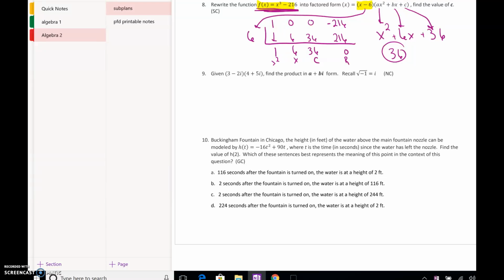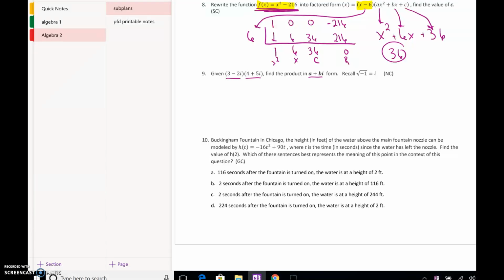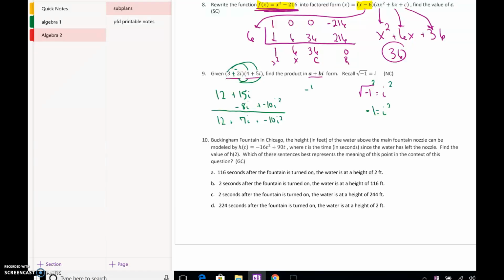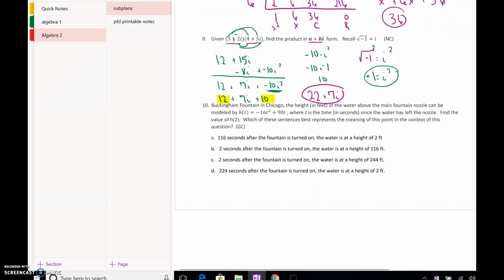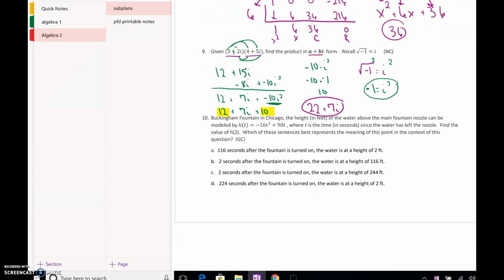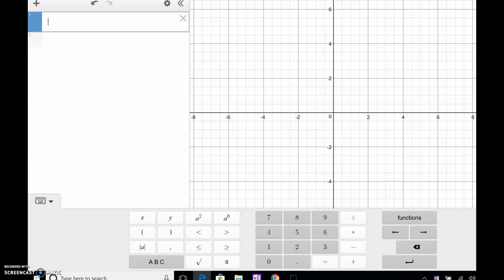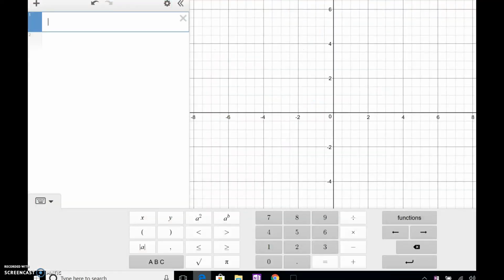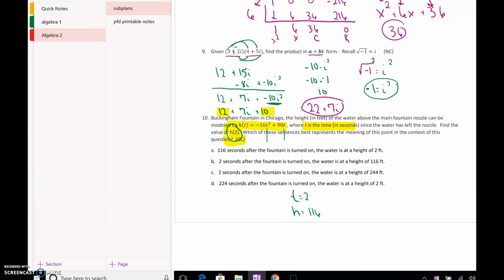Polynomials Capstone Practice Video, Part 2